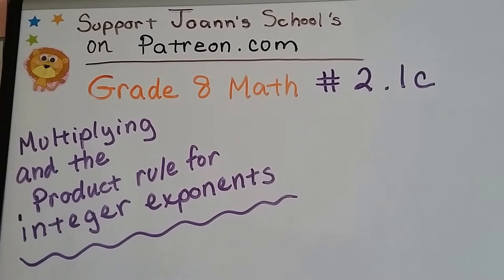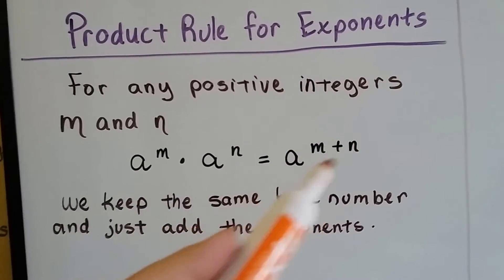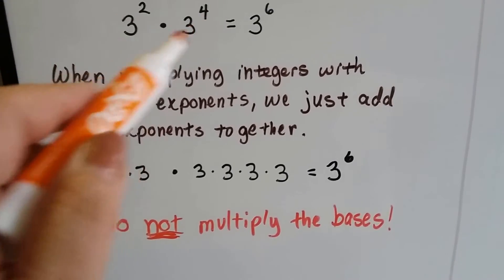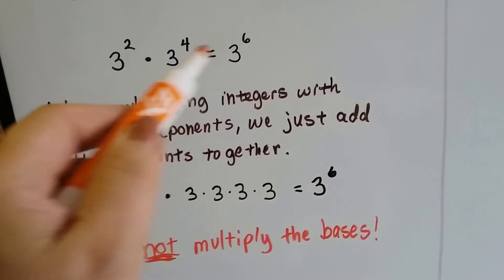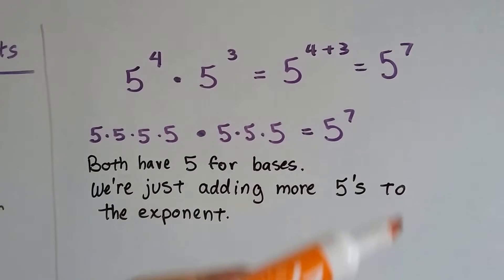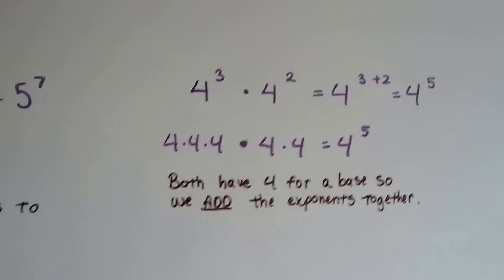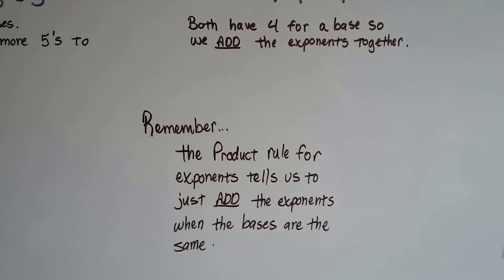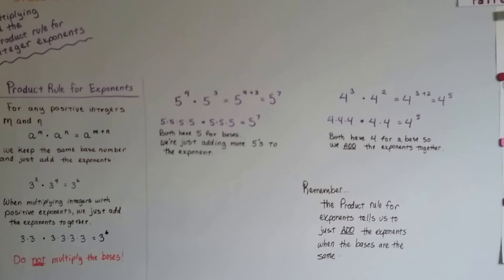Grade 8 Math #2.1c, Multiplying and the Product rule for Exponents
An explanation of how the Product Rule for Exponents works, how we add exponents when the bases are alike and not zeros. #2.1c